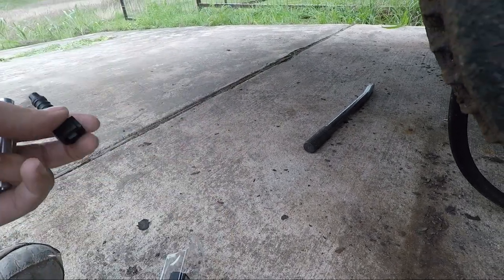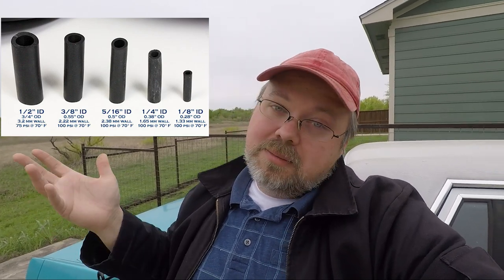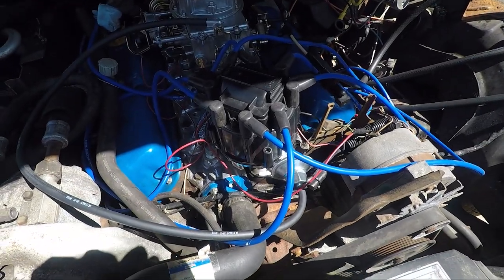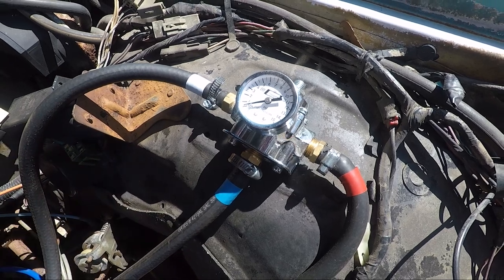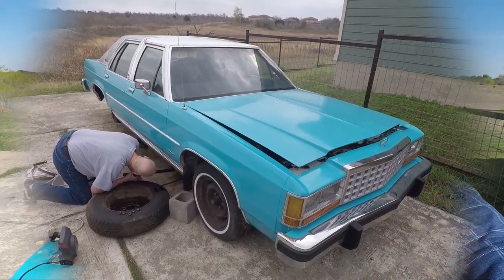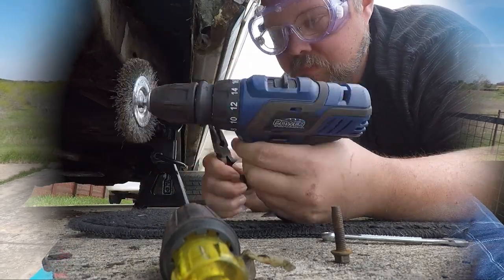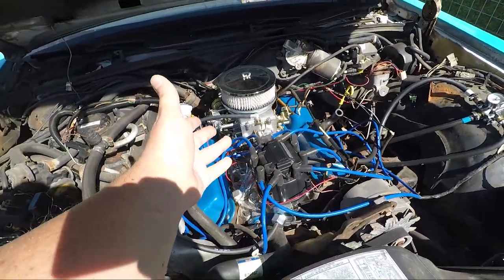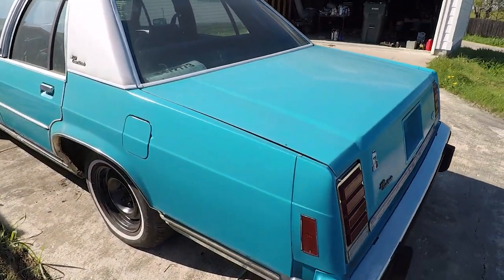1984 Ford LTD Crown Victoria Restoration Ep. 10: Unknown Unknowns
After working steadily on the LTD for four months, Dad and I are nearing the finish line, but it is one we can cross? There are so many different variables which can prevent a car from running properly, can we chase down all the options to figure out where we need to go and what we need to fix? Also, can I fix the fuel line and get the carburetor to keep from blowing up again, or do I sometimes have to admit that I need help?